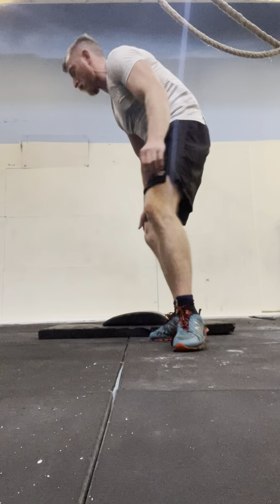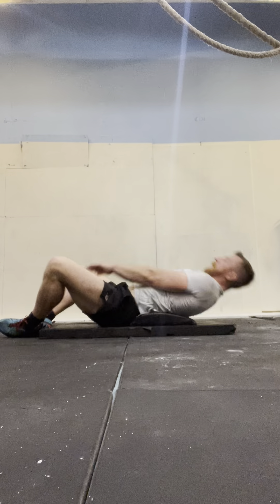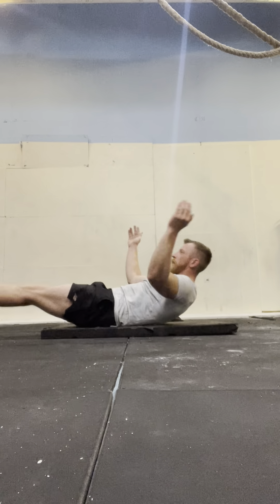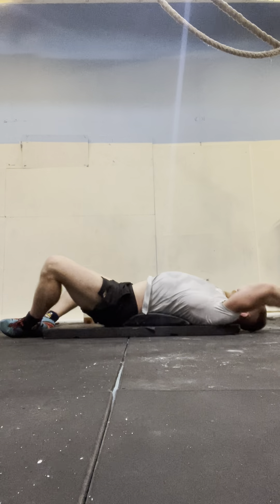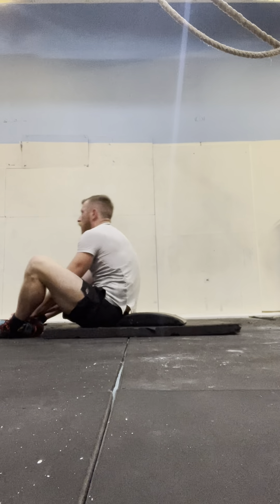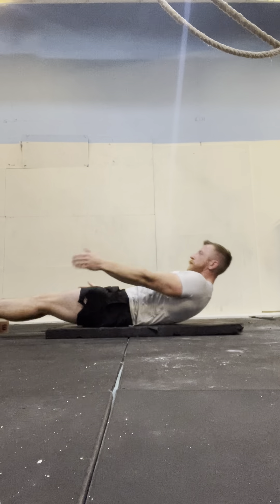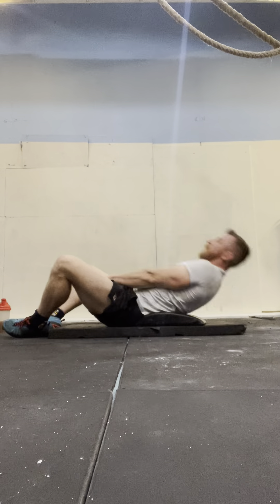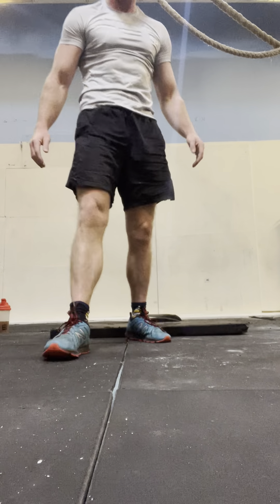Personal training Poole: accessory core day 22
10 rounds
15 ab mat sit up
15 hollow rocks